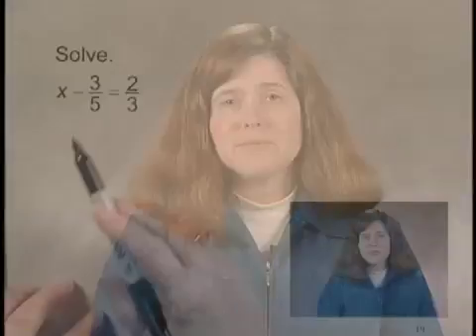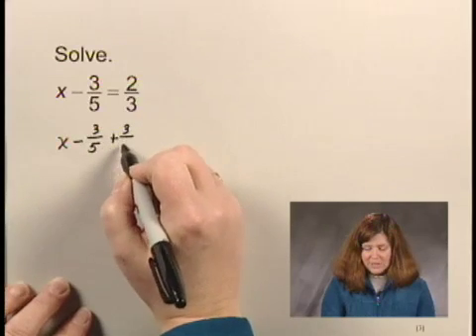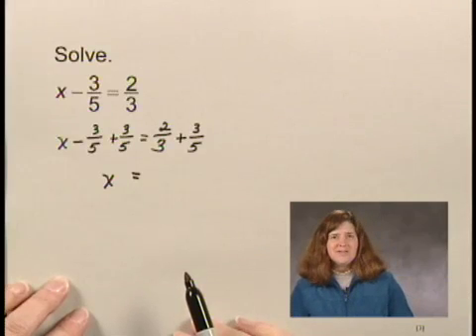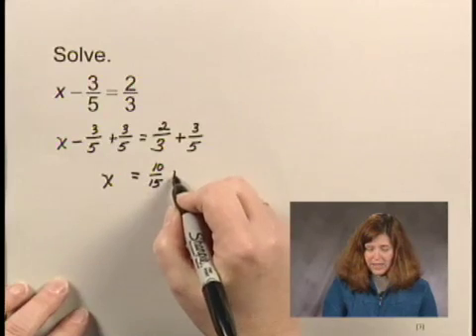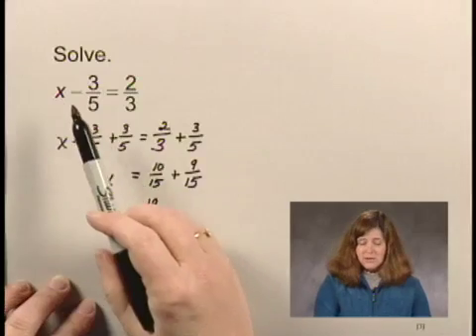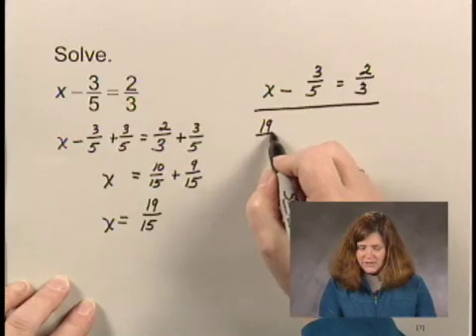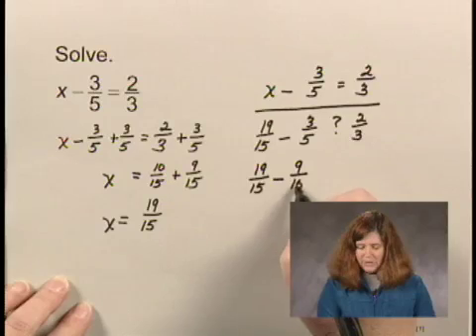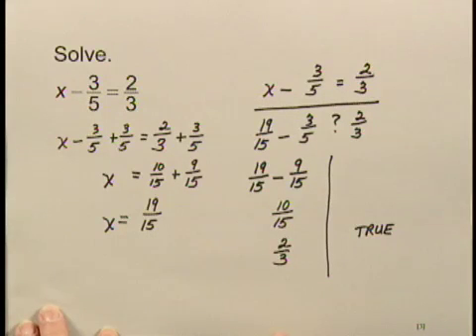Intermediate Algebra Ch1 Ex3